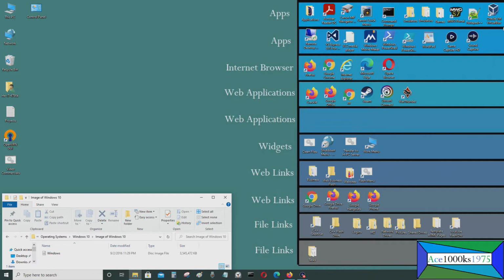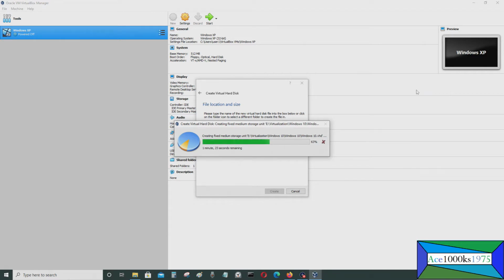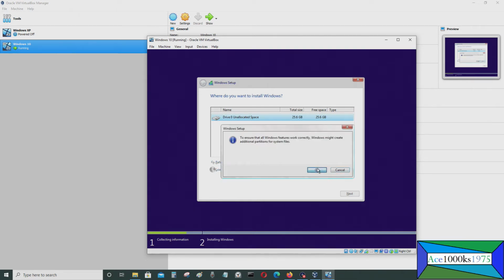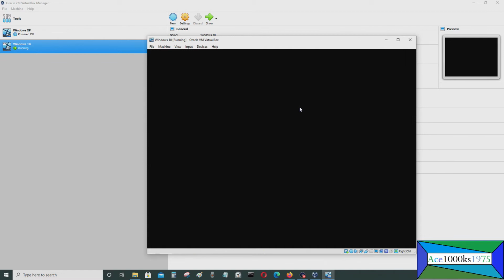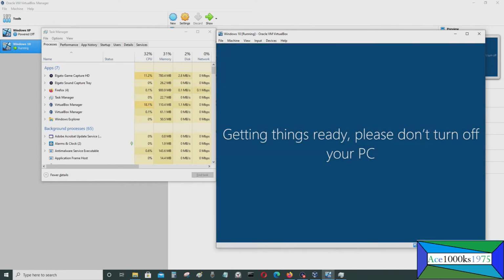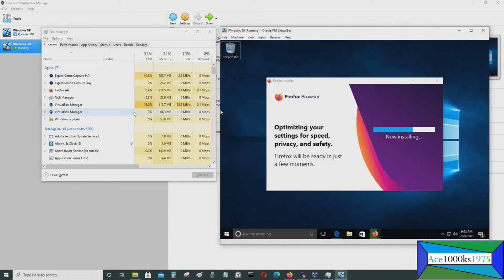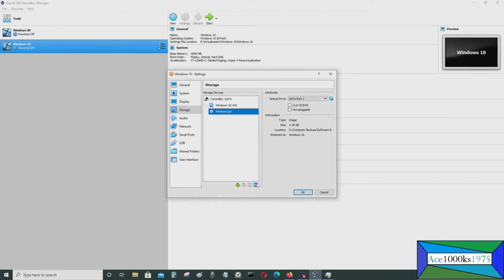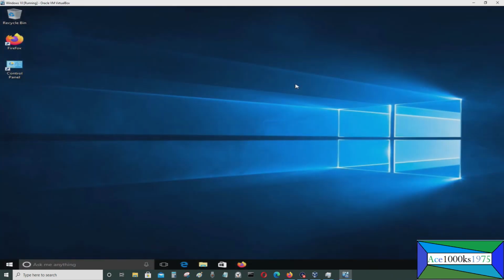Virtualbox with Windows 10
[Synopsis]

This video shows you how to install Windows 10 on Virtualbox with a Windows 10 ISO image. One can create a virtual machine for many reasons, for me I want to use it read emails, so my main computer cannot get infected with any malicious software. Other people many want to play around with different operating systems on Virtualbox, and use it as a learning tool.

You can use a Windows 10 ISO file, or the physical Windows 10 disk to create this virtual machine. Using the physical disk will take longer, but it can be done on both.
[Links]